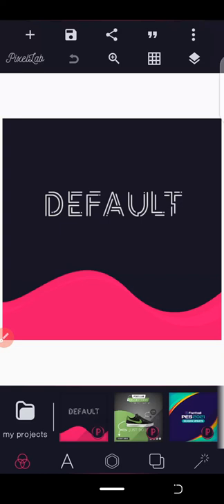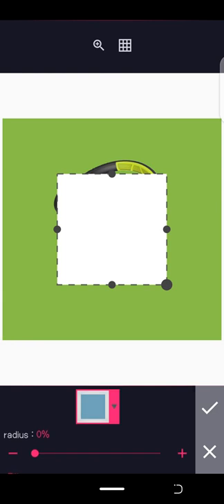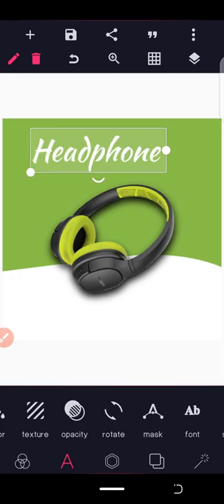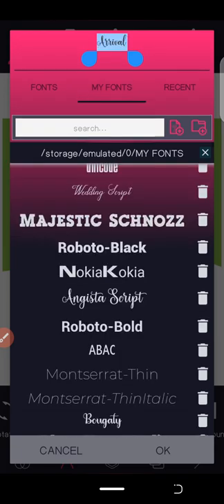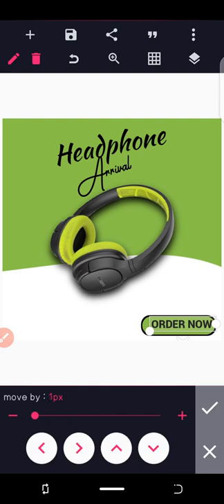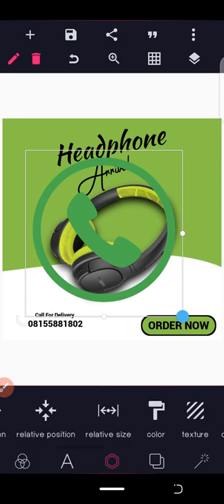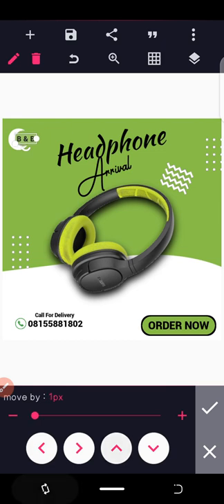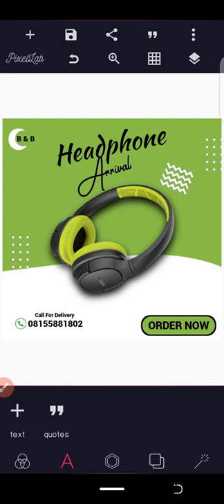HOW TO DESIGN A PROFESSIONAL SOCIAL MEDIA BANNER | FLYER FOR | HEADPHONE | IN PIXELLAB | SMARTPHONE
Hey guys!
In this video, I'm go to show you how you can design a professional Instagram poster | social media poster | on your smartphone | pixellab app..

This channel is a about graphics tutorial which will enable you to learn more about graphic design.

Please, Make sure you subscribe to my channel and turn on the notification bell so that you can be notified whenever I upload a new video Thanks for watching, God bless you

.IMPORTANT LINK.